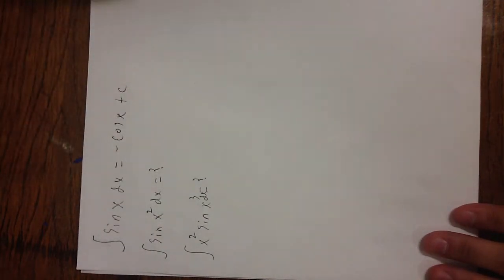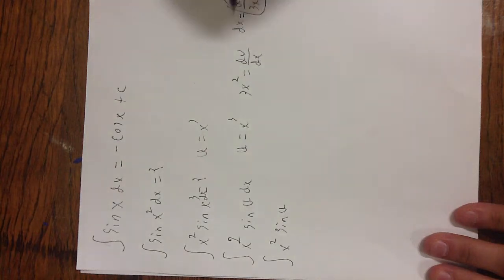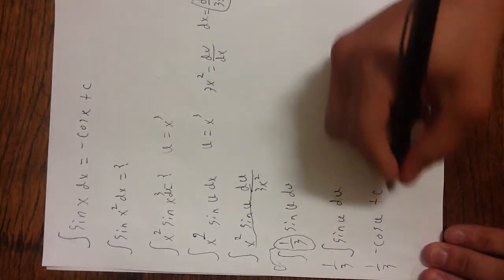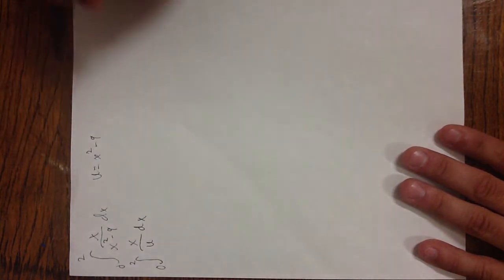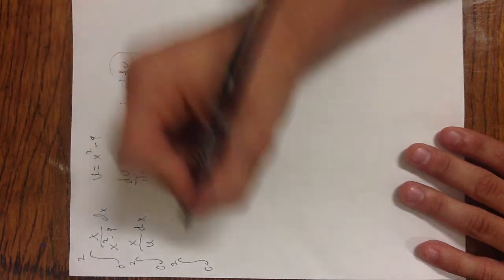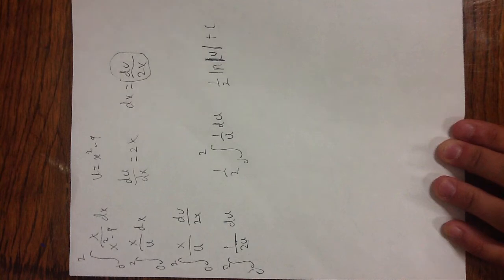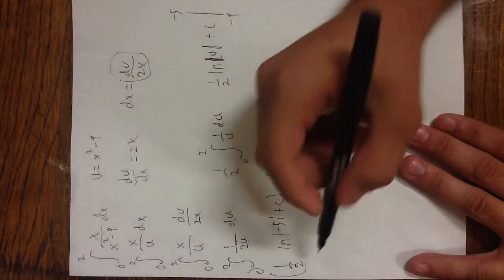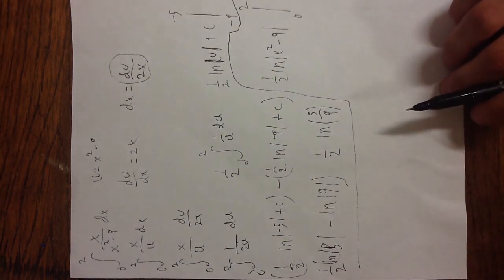SHS: AP Calc Anti-differentiation Using U-Substitution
An instructional video for AP Calc students on how to anti-derive using u-substitution